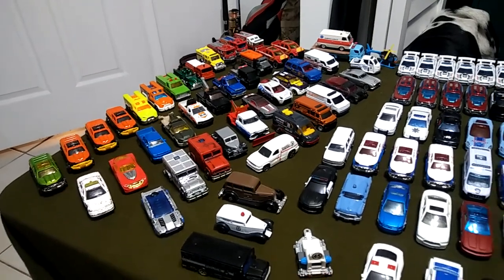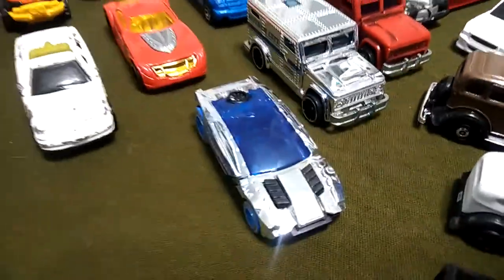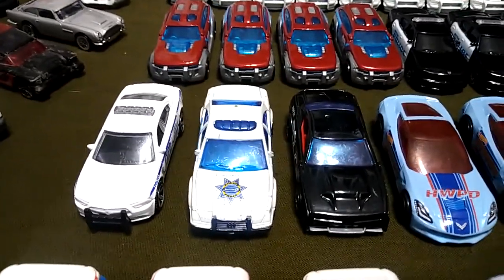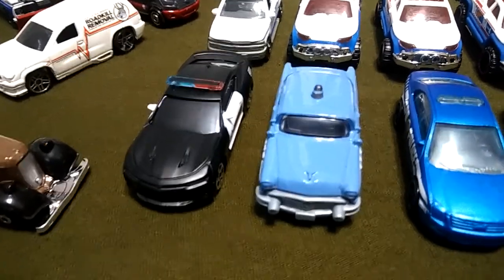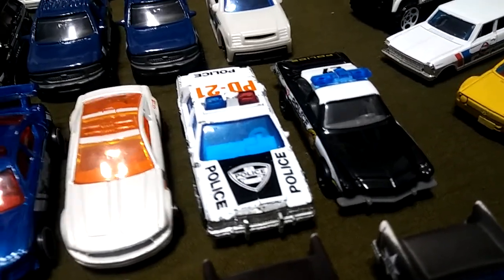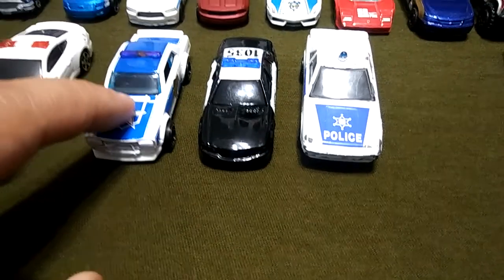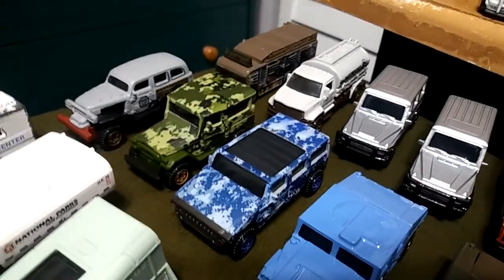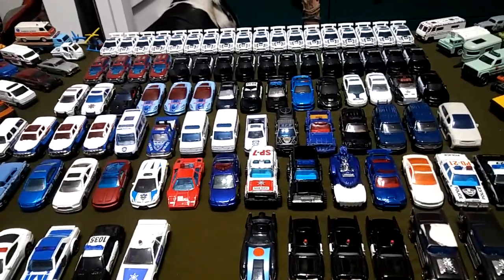Hot wheels,matchbox & more police collection update!!